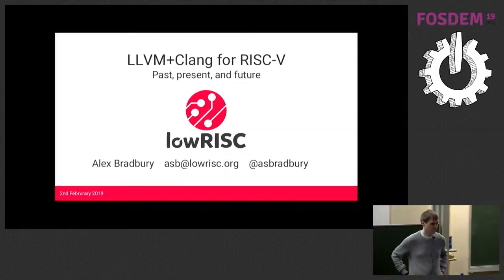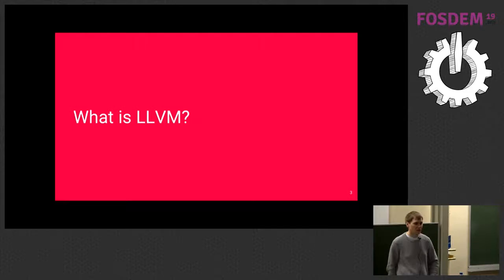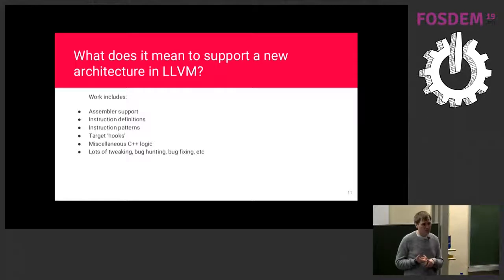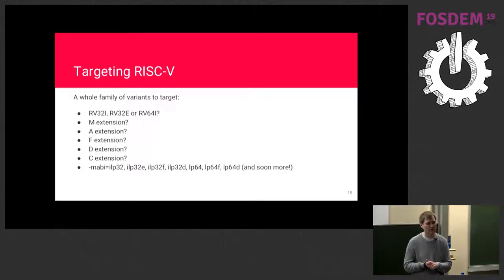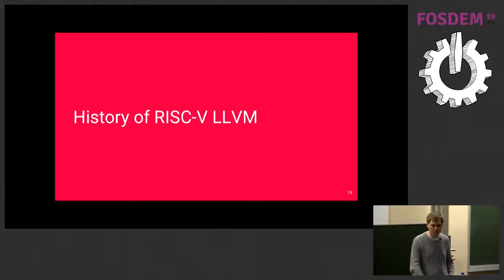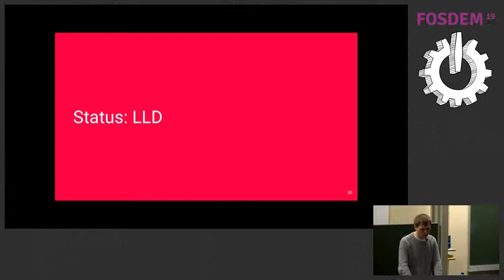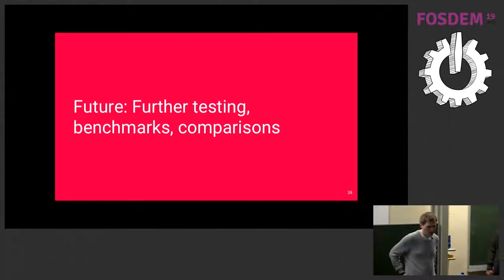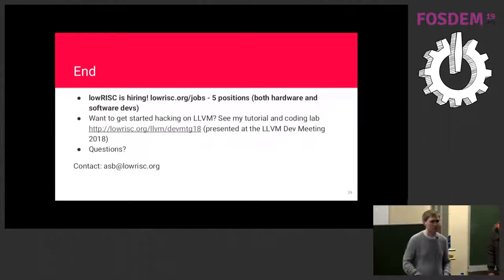LLVM+Clang for RISC-V Past, present, and future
by Alex Bradbury

This talk will give an update on the journey towards upstream, production-ready support for RISC-V in LLVM, Clang, and related projects. It will detail the project's start, current status, and next steps with a special focus on the work for support for building 64-bit Linux binaries (hard-float ABI, TLS, PIC etc.